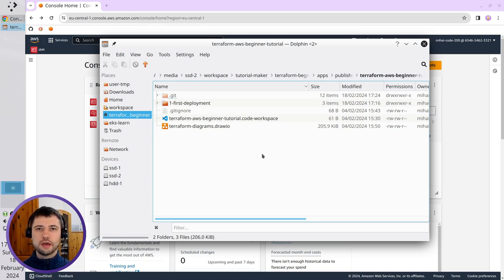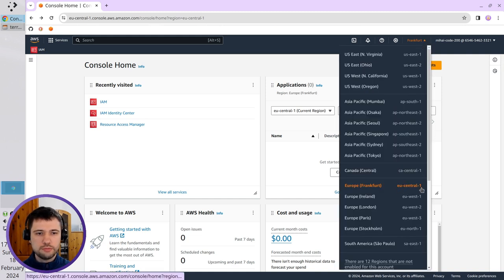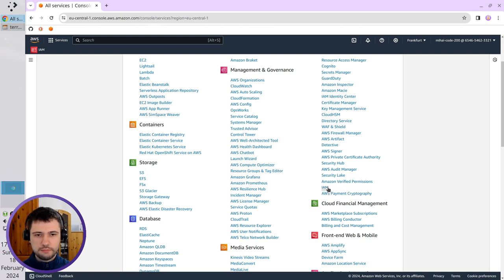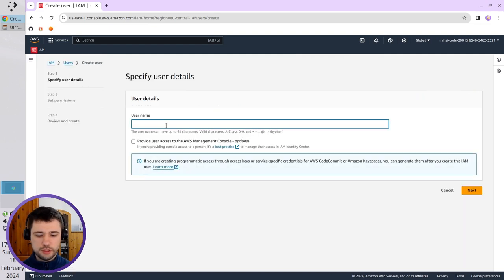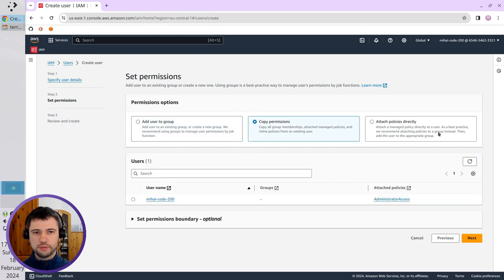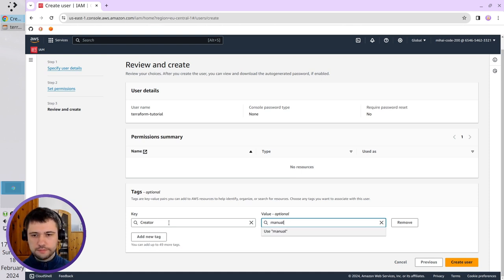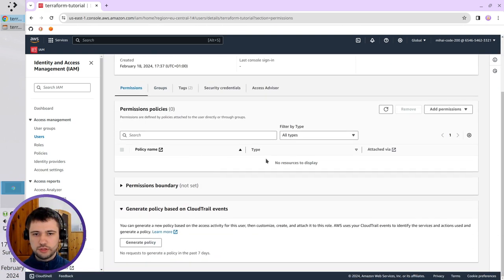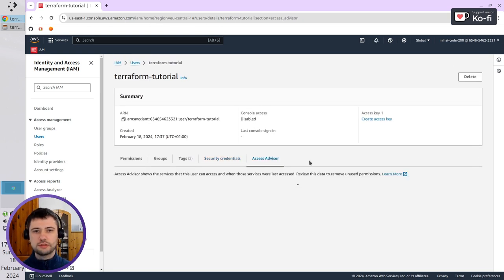Terraform+AWS, part 4.1 | Connect terraform to AWS | Create IAM user | Beginner’s tutorial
Chapters:
00:00 List IAM users
00:47 Create IAM user for terraform
01:40 Check terraform IAM user

Special thanks to:
 • Adobe
 • Audacity
 • Canva
 • Kdenlive
 • OBS